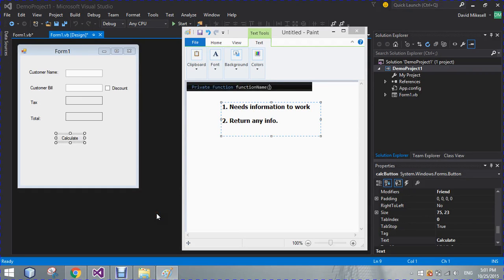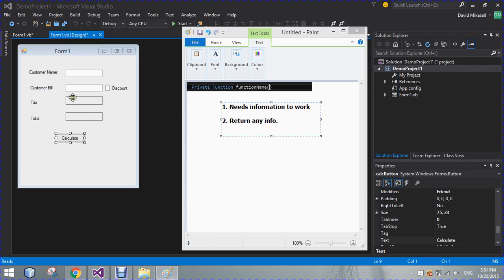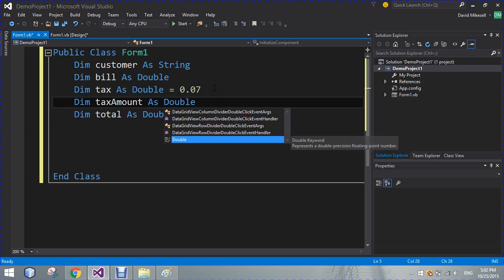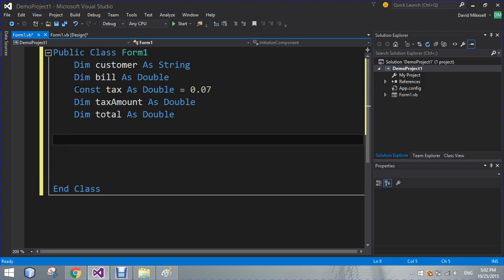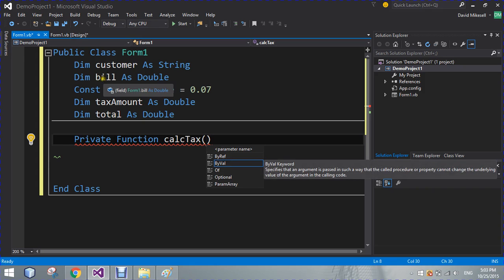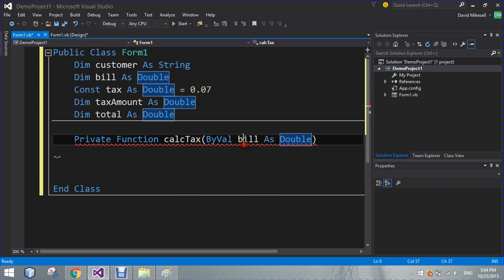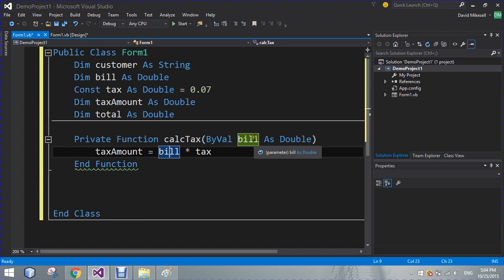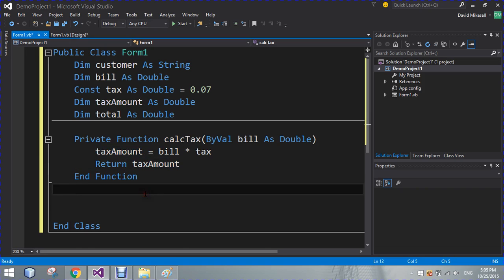VB Functions Setting up the Function